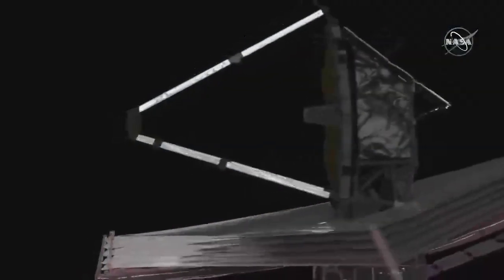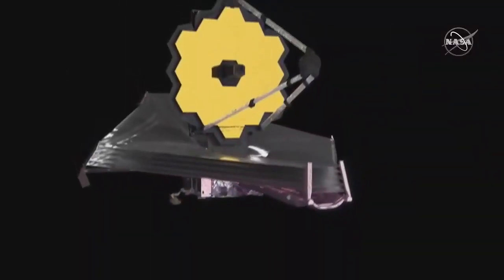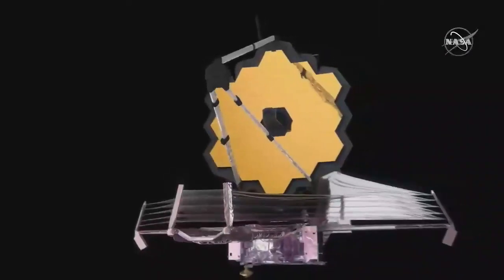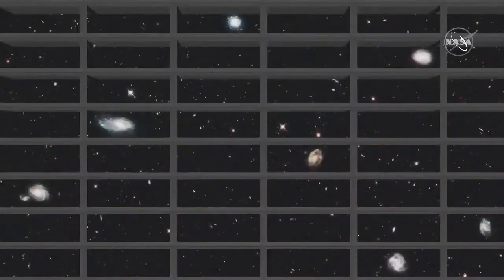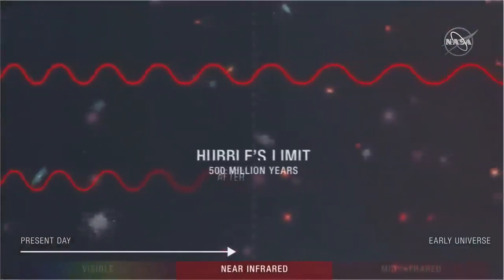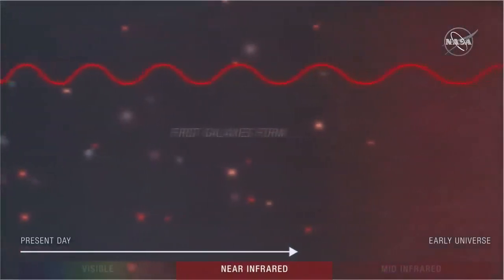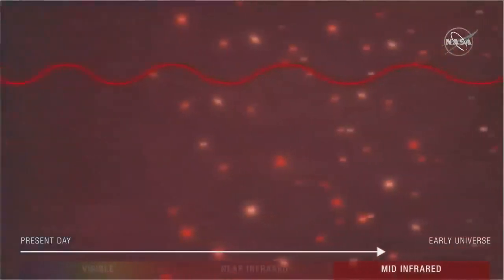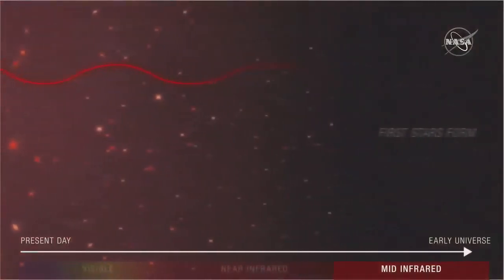Nasa TV HL_2023-07-25_17h29:19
tdfhfhdghdfgfhgd